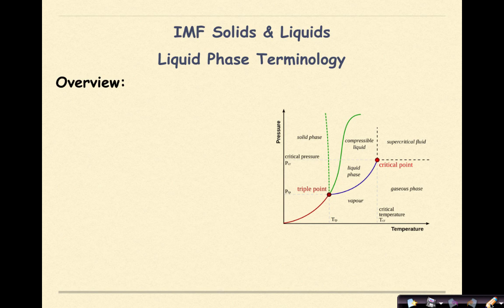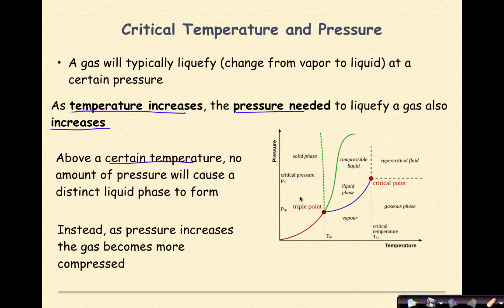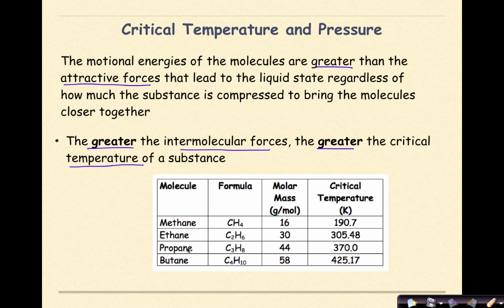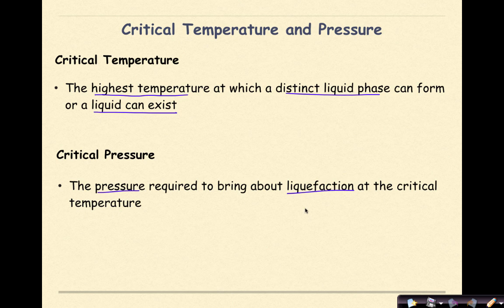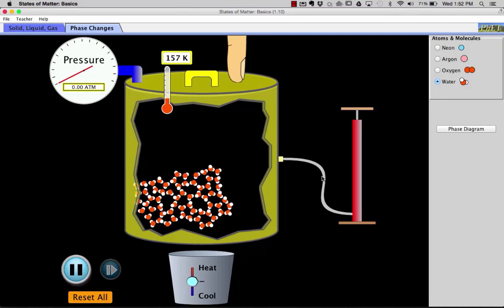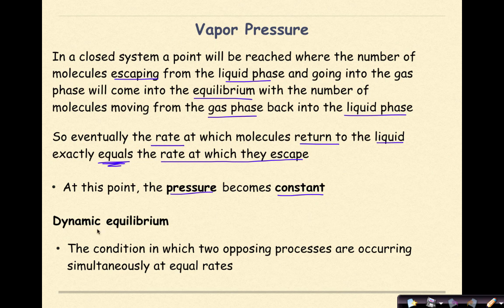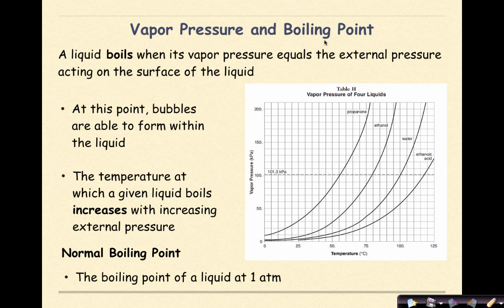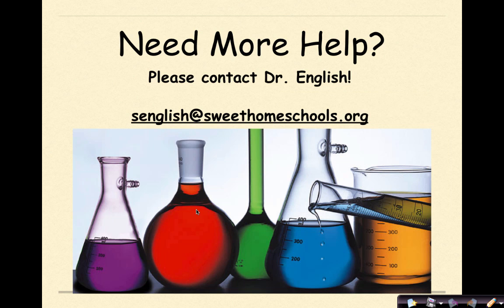AP Chemistry Liquid Phase Terminology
This tutorial brings the discussion of intermolecular forces, solids and liquids to focus on the liquid phase. While these concepts are not specifically covered in the AP Chemistry curriculum as heavily in the past, it is still a good idea to have a working knowledge of some of the base terms. Concepts such as critical temperature, critical pressure, vapor pressure, volatile versus non volatile liquids are discusses. The relationship between vapor pressure and boiling point is also considered in a very general sense. The tutorial ends with a discussion of normal boiling point.